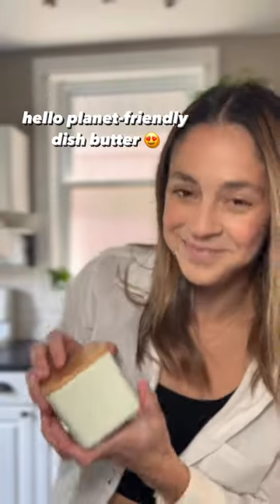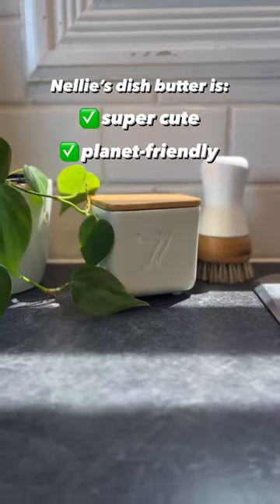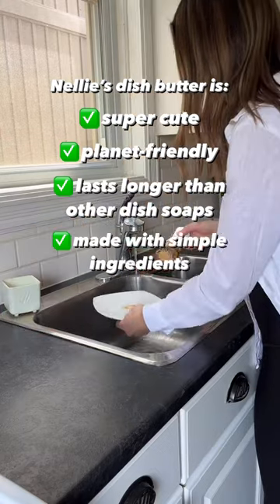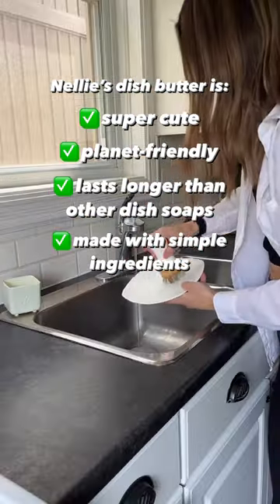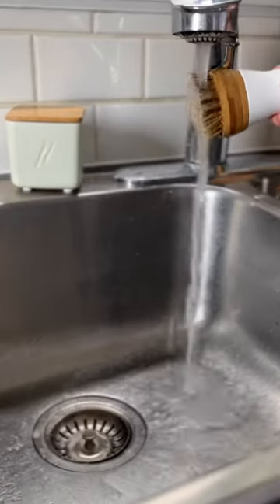Nellie's Dish Butter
Nellie’s antibacterial Dish Butter: a semi-solid, zero-waste alternative to liquid dish soap that comes in an adorable (and reusable) ceramic container. A little goes a long way, so you don’t need much. Wet a Forever Brush or Swedish Dishcloth, or sponge, gently dab the Dish Butter - and wash away!